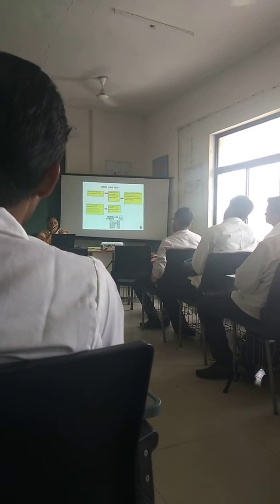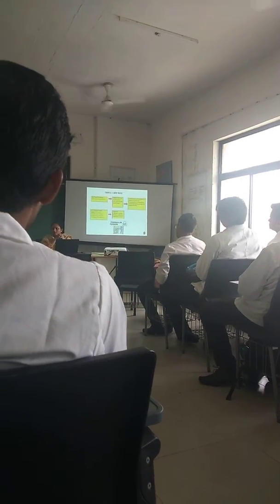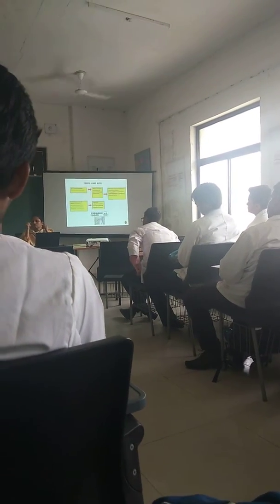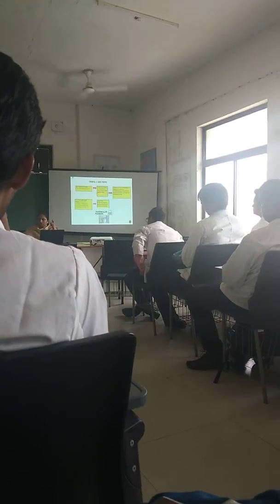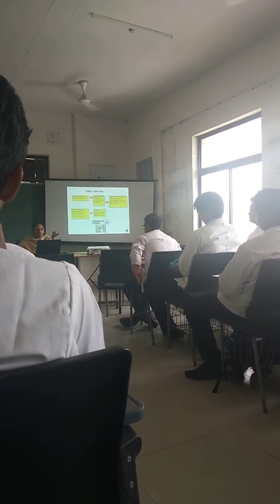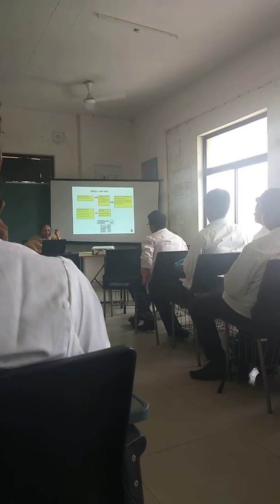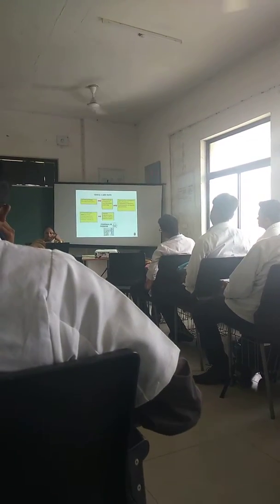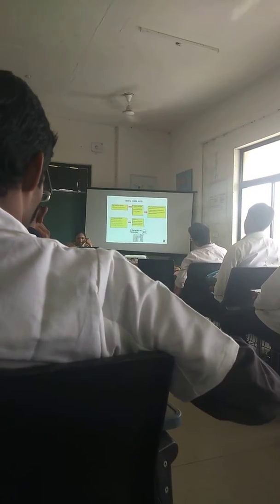Biomedical waste is generated from biological and medical sources and activities, such as the diagno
LIKE Button And COMMENT to let me know your thoughts.

Biomedical waste/hospital waste is any kind of waste containing infectious (or potentially infectious) materials.[1] It may also include waste associated with the generation of biomedical waste that visually appears to be of medical or laboratory origin (e.g., packaging, unused bandages, infusion kits, etc.), as well research laboratory waste containing biomolecules or organisms that are mainly restricted from environmental release. As detailed below, discarded sharps are considered biomedical waste whether they are contaminated or not, due to the possibility of being contaminated with blood and their propensity to cause injury when not properly contained and disposed of. Biomedical waste is a type of biowaste.

Biomedical waste may be solid or liquid. Examples of infectious waste include discarded blood, sharps, unwanted microbiological cultures and stocks, identifiable body parts (including those as a result of amputation), other human or animal tissue, used bandages and dressings, discarded gloves, other medical supplies that may have been in contact with blood and body fluids, and laboratory waste that exhibits the characteristics described above. Waste sharps include potentially contaminated used (and unused discarded) needles, scalpels, lancets and other devices capable of penetrating skin.

Biomedical waste is generated from biological and medical sources and activities, such as the diagnosis, prevention, or treatment of diseases. Common generators (or producers) of biomedical waste include hospitals, health clinics, nursing homes, emergency medical services, medical research laboratories, offices of physicians, dentists, and veterinarians, home health care, and morgues or funeral homes. In healthcare facilities (i.e., hospitals, clinics, doctor's offices, veterinary hospitals and clinical laboratories), waste with these characteristics may alternatively be called medical or clinical waste.

Biomedical waste is distinct from normal trash or general waste, and differs from other types of hazardous waste, such as chemical, radioactive, universal or industrial waste. Medical facilities generate waste hazardous chemicals and radioactive materials. While such wastes are normally not infectious, they require proper disposal. Some wastes are considered multihazardous, such as tissue samples preserved in formalin.